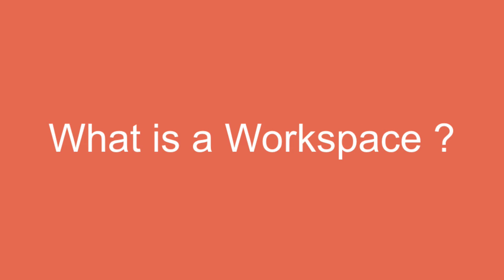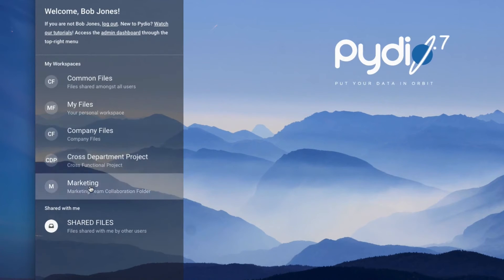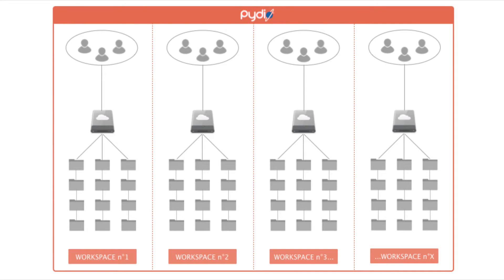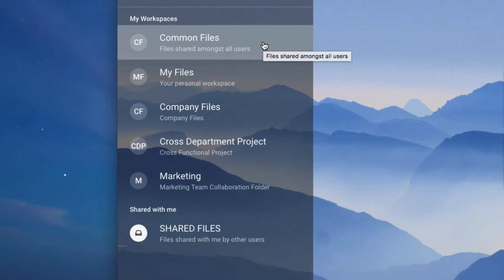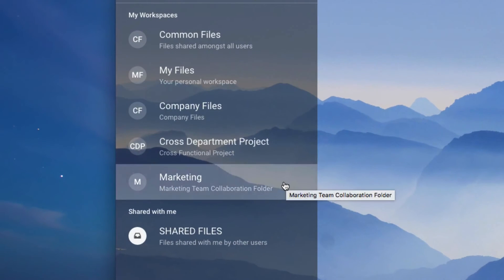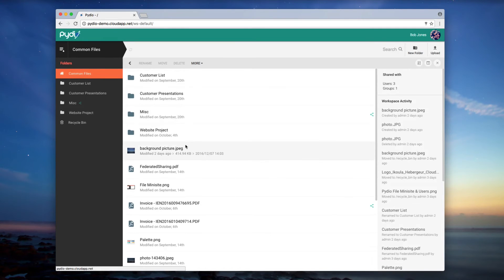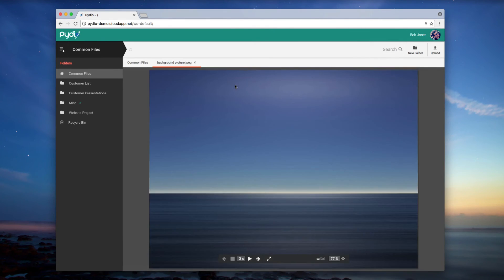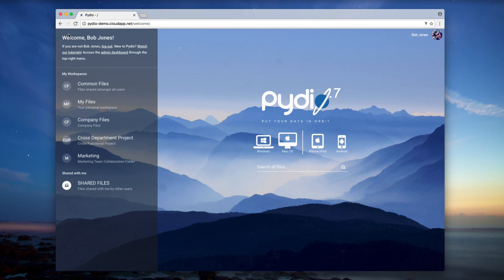Pydio 7 & Pydio 8: What is a Workspace ?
This Pydio 7 version is end of life and no longer supported.

This video explains what workspaces are in Pydio.

Workspaces are built-in, independent boxes inside your Pydio.
They can also be seen as virtual drives.

Workspaces are at the core of Pydio's approach, and allow you to organise your files in the way you want, whether it is by team, projects, etc...